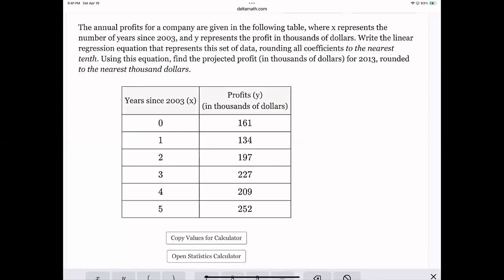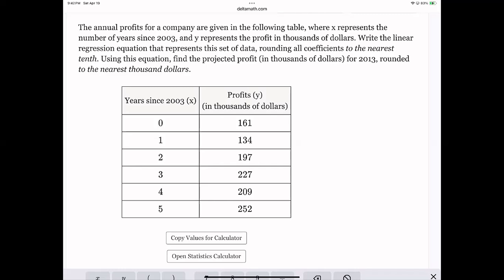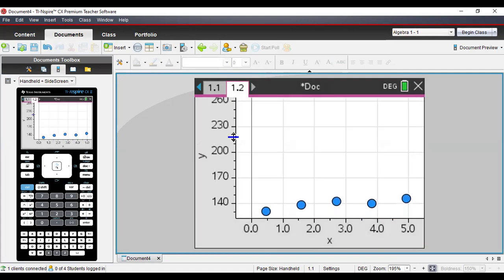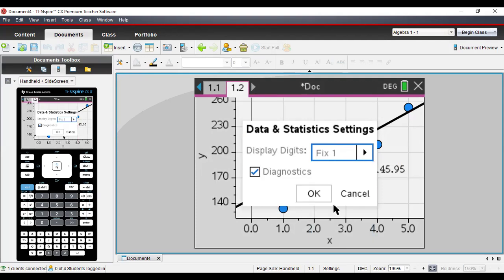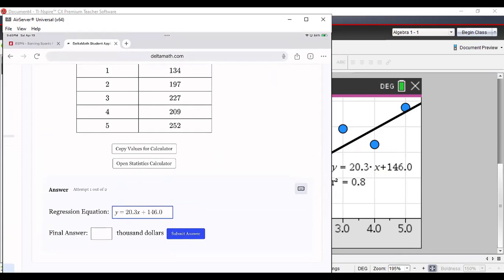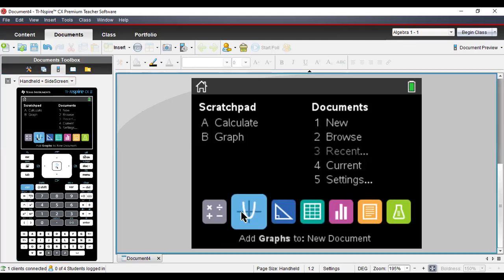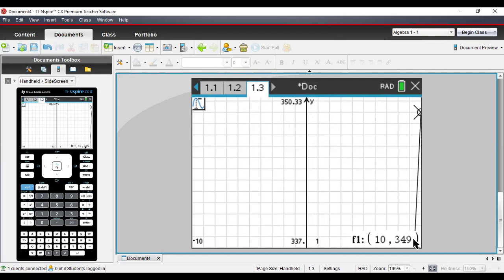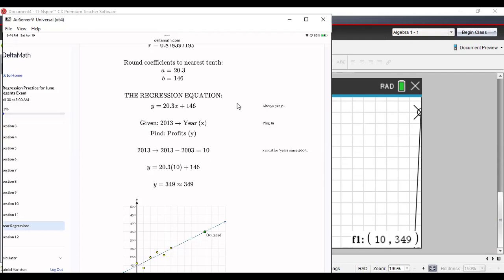Using Linear Regression to Make Predictions